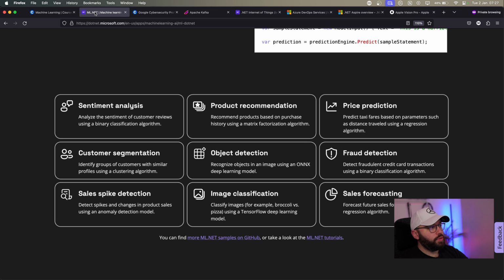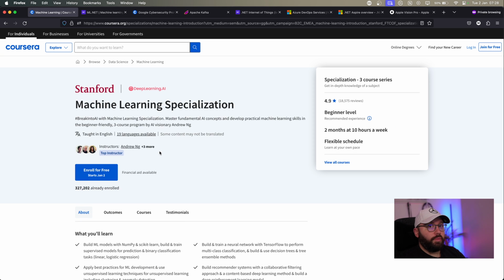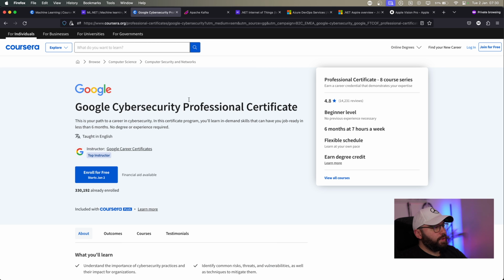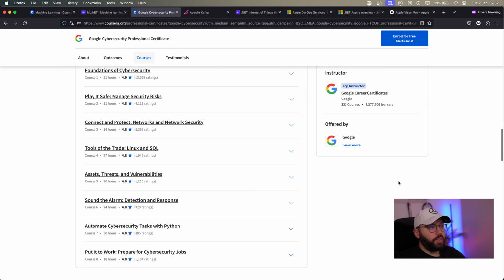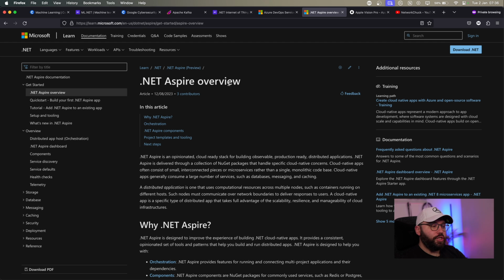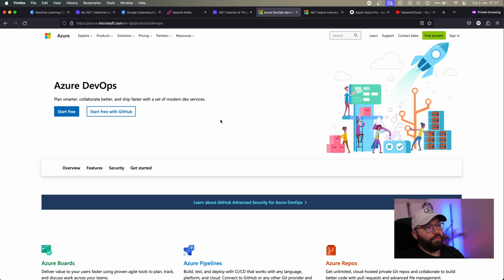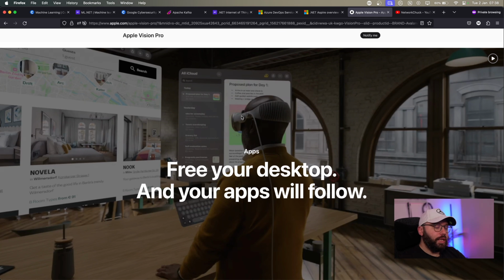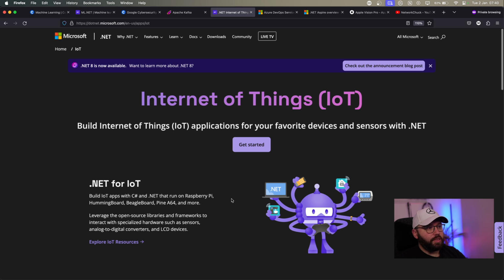2024 Tech Trends 🚀🔥: What I'm Learning This Year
Welcome to my 2024 learning journey! This year, I'm diving deep into some of the most exciting and influential technologies shaping our world. Join me as I explore and share my experiences with:

Machine Learning: Unraveling the complexities of AI and machine learning algorithms. Watch as I tackle projects that showcase the power of machine learning in real-world applications.

Cybersecurity: With the digital world expanding rapidly, cybersecurity is more crucial than ever.

Kafka: Discover how Apache Kafka is revolutionizing data streaming and processing. I'll be exploring its architecture, ecosystem, and how it facilitates real-time data pipelines.

Azure DevOps: Delve into the world of cloud computing with Azure DevOps. From automated deployments to managing cloud infrastructures, learn how these tools are essential for modern development.

.NET Aspire: Exploring the new horizons with .NET Aspire, understanding its features, and how it enhances web and software development.

AR/VR: Step into alternate realities as I navigate the realms of Augmented and Virtual Reality. I'll be experimenting with creating immersive experiences and exploring their potential in various industries.

IoT (Internet of Things): Witness the power of connected devices. I'll be working on projects that integrate IoT solutions, showcasing their impact on our daily lives.

This year is all about pushing boundaries and expanding my tech horizons. I'll be sharing tutorials, project breakdowns, and insights from my learning journey. Whether you're a tech enthusiast, a professional looking to upskill, or just curious about where technology is headed, there's something here for you!

Let's learn and grow together in the tech world of 2024!